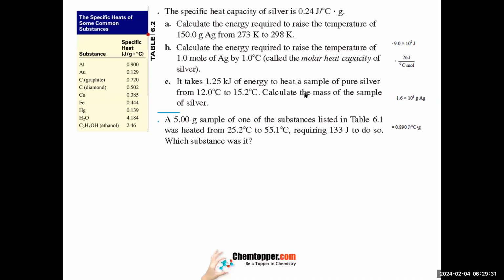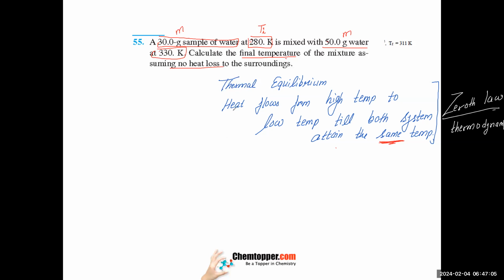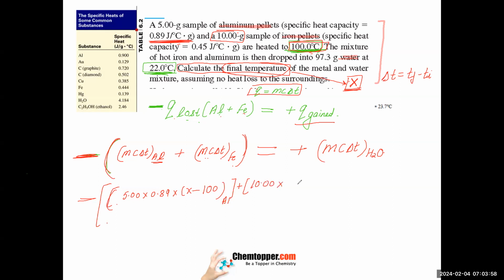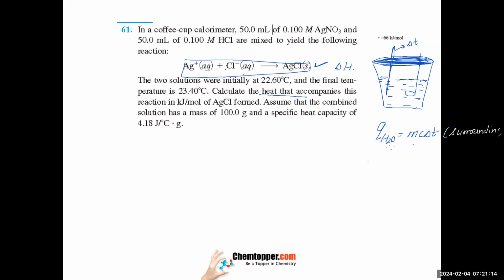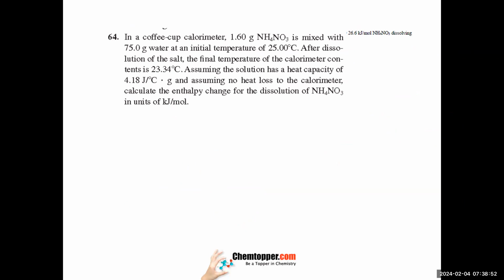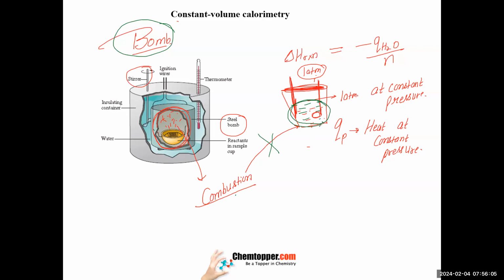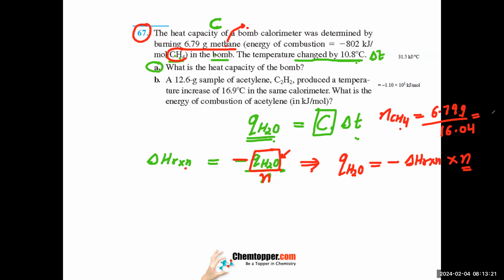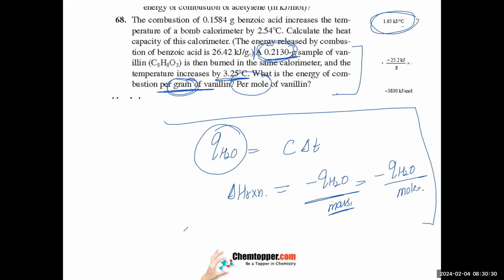Specific heat capacity,Enthalpy of reaction using coffee cup calorimeter.Heat transfer AP chemistry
Calculations of specific heat capacity, final temperature of two systems in equilibrium and questions based on calculations of enthalpy of reactions using coffee cup calorimeter .